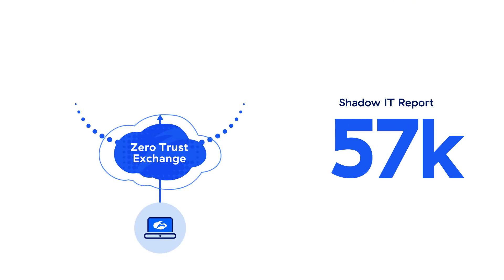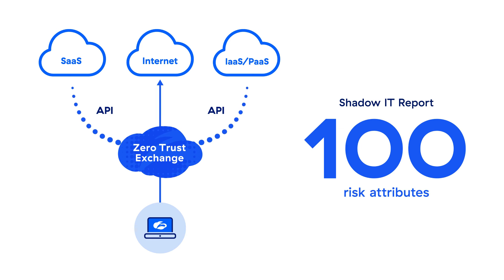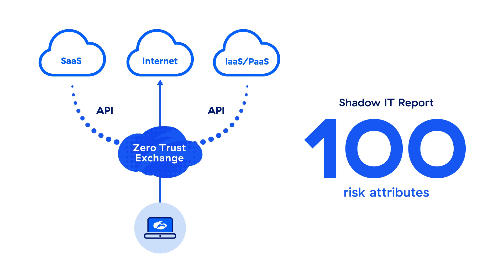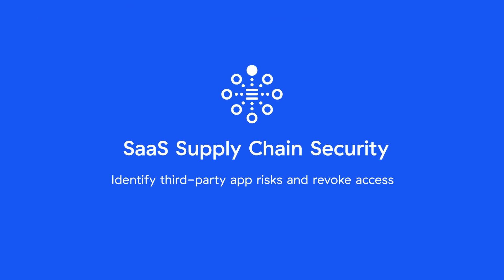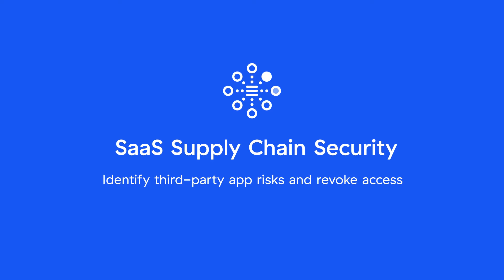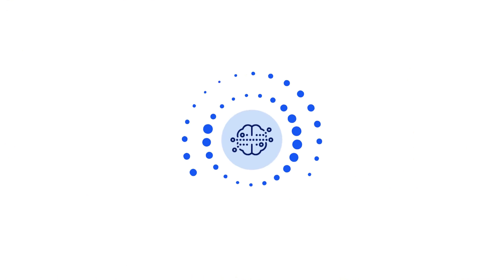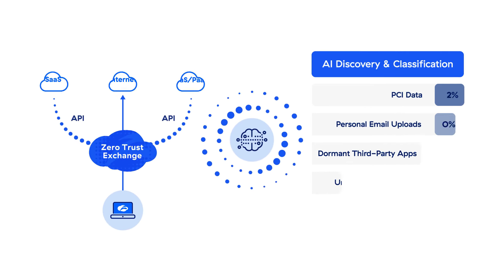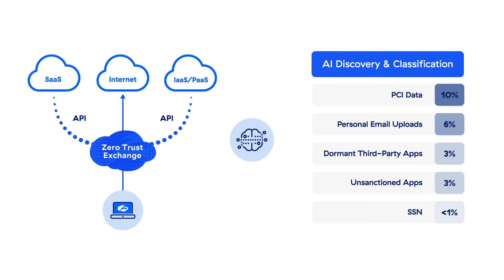Zscaler Data and GenAI Discovery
See how Zscaler leverages a unified platform and AI to auto discover Shadow IT, Shadow AI and other risky user activities.